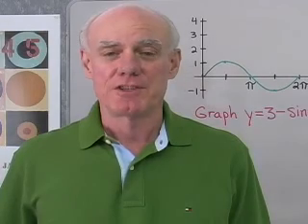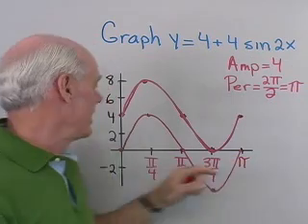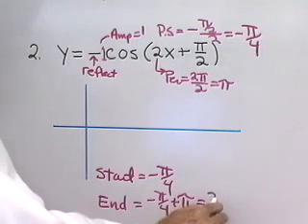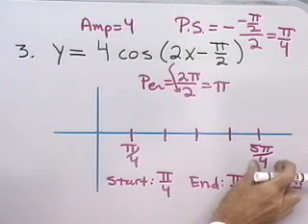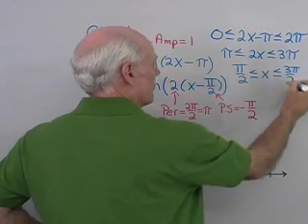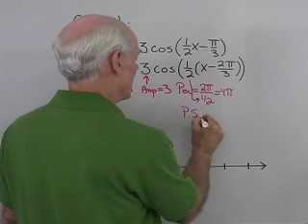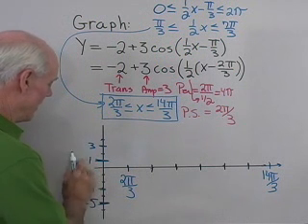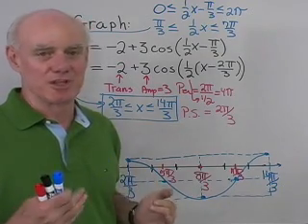Ch4-Sec3: Vertical Translation & Phase Shift